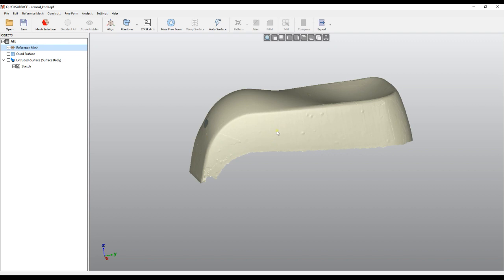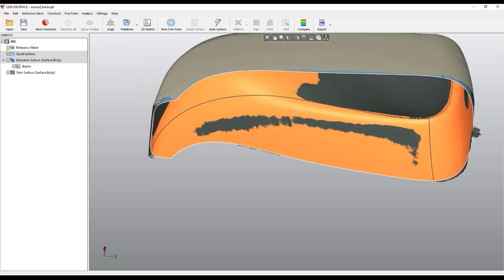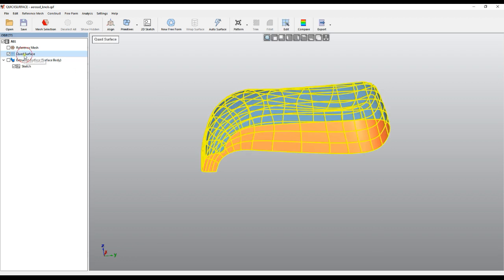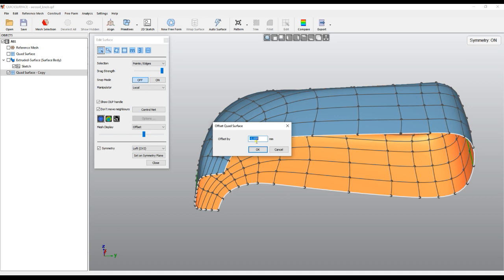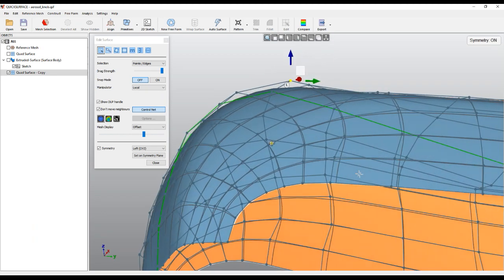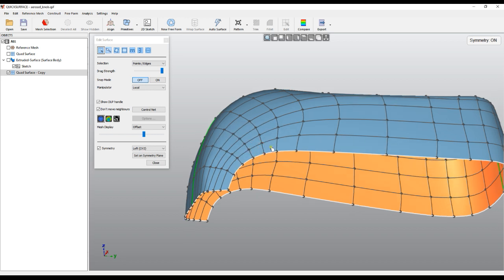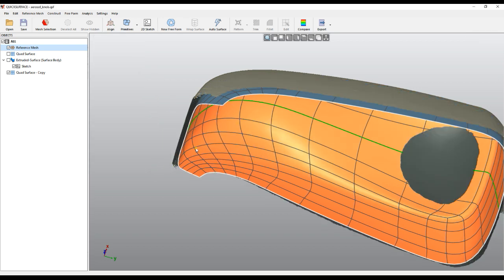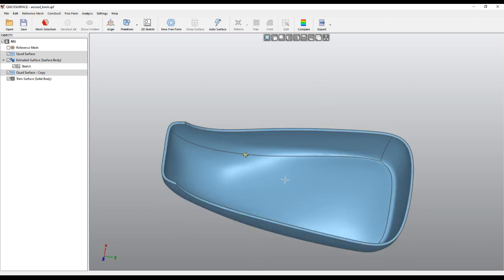QS Tutorials: Offset free form surface - How to do Reverse Engineering with QUICKSURFACE?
Learn how to create solid from free form surface.

1.What is QUICKSURFACE?

2.How it works?

3. Why QUICKSURFACE?